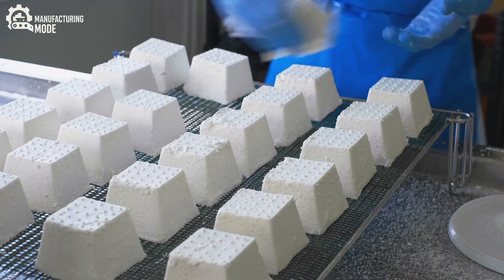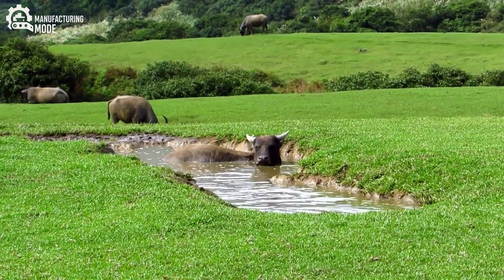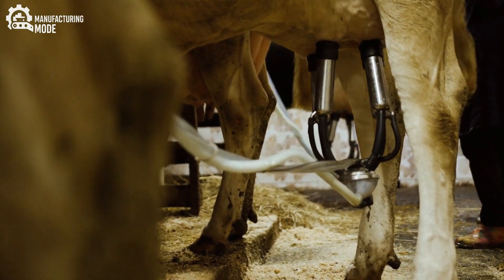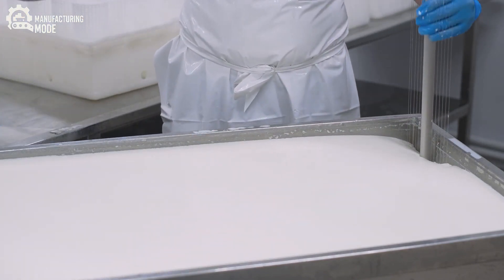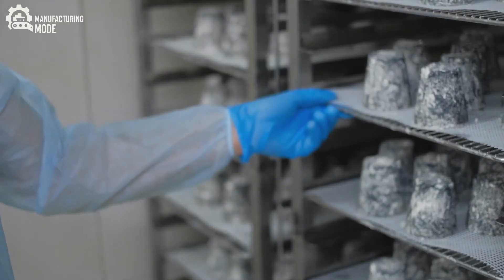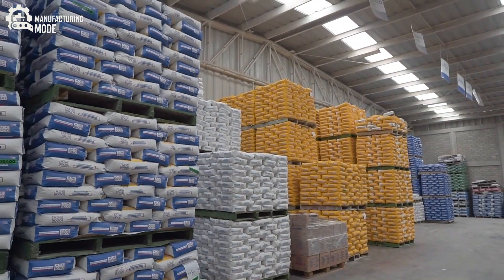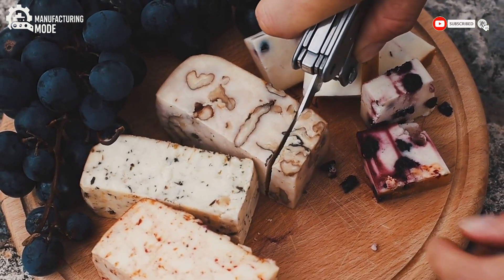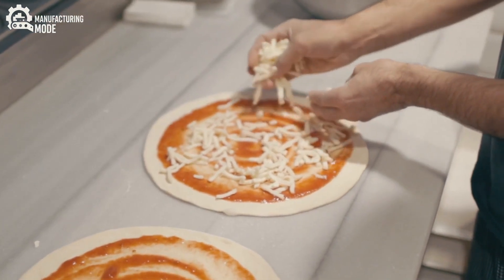Why Millions of BUFFALO Are Used for CHEESE Production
They Said It's Just Cheese—Until You See What These Buffalo Go Through… 😱🧀

What really happens behind the scenes when millions of buffalo are processed—not just for meat, but for the world’s most beloved cheese: mozzarella? This peaceful yet dramatic journey takes you inside the secret factories where technology meets tradition. In this video, we explore the untold story of how high-fat buffalo milk becomes creamy mozzarella cheese using futuristic robotic systems, while every part of the animal is respectfully and sustainably used.

From AI-driven dairy farms to robotic arms stretching cheese curds, this is a process you've never seen before—emotional, mechanical, and absolutely fascinating.
Don’t miss the shocking truth that fast food chains never show you.

👀 Watch till the end to see how your pizza’s cheese is actually born!

⏰ Timestamps:
0:00 – What happens to millions of buffalo every year?
0:38 – The secret AI-powered buffalo farms
1:15 – How high-fat buffalo milk is harvested
1:57 – The robotic mozzarella-stretching process
2:38 – Advanced chilling and packaging secrets
3:20 – Sustainable buffalo meat processing
3:55 – The emotional truth behind your mozzarella